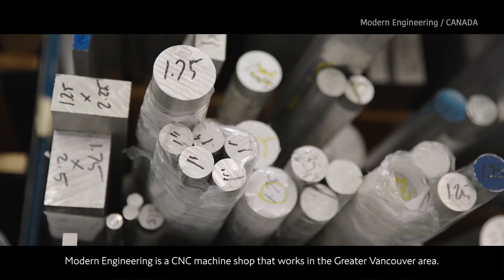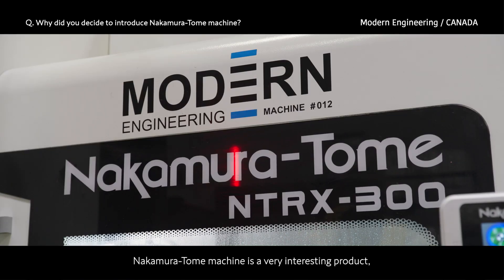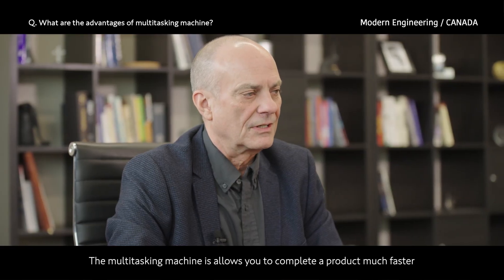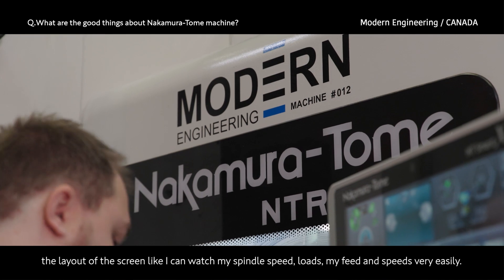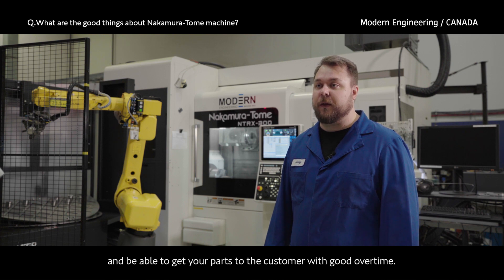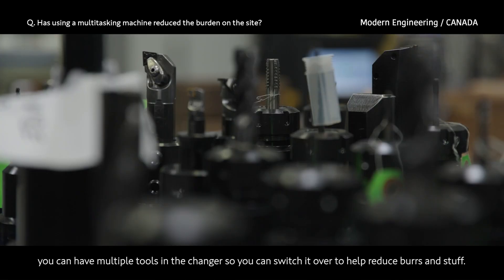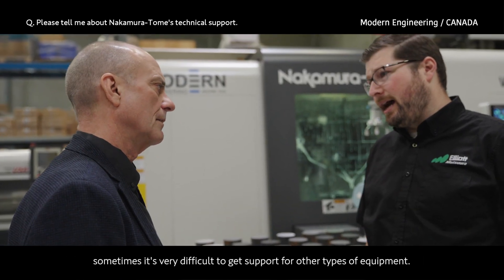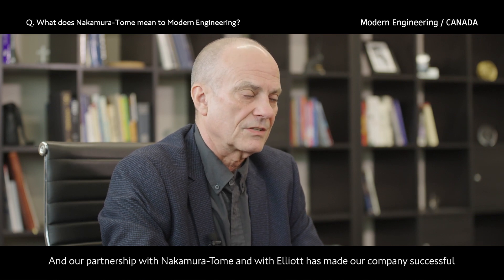Reduce Overtime Hours by Automatic Productions with Multitasking Machines and Robots!